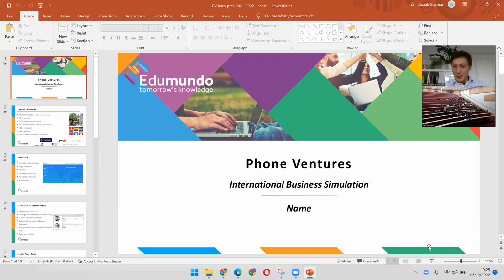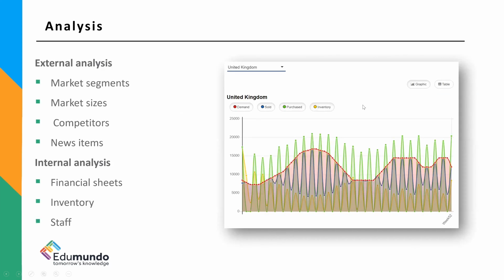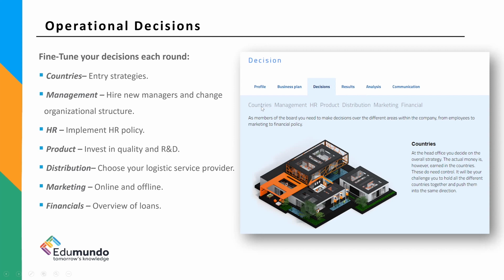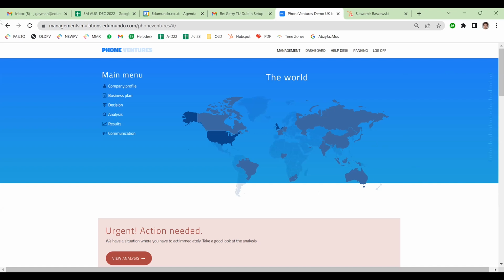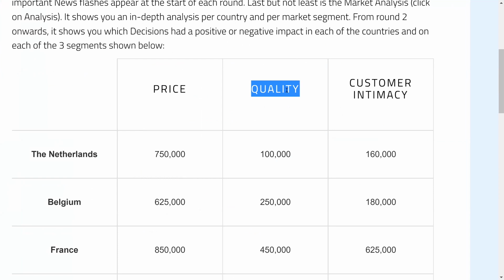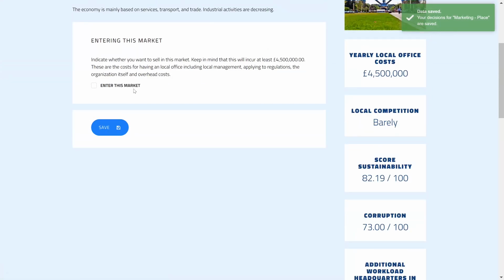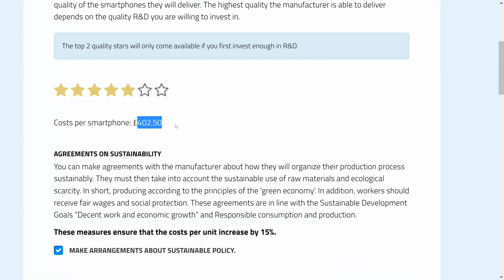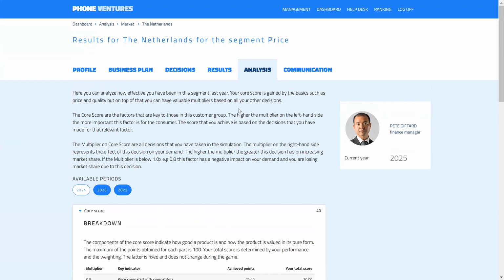PhoneVentures Introduction - Extended version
Edumundo PhoneVentures Introduction Presentation